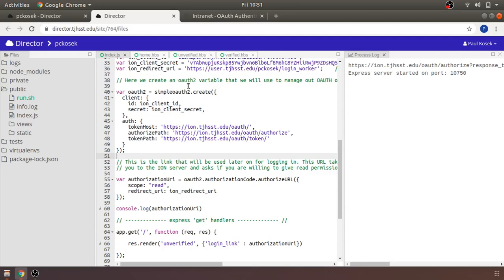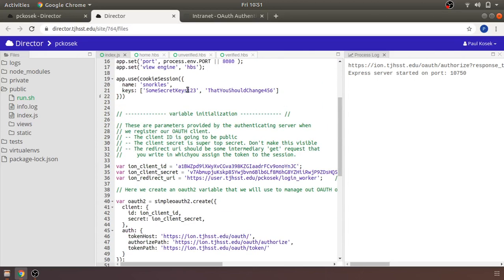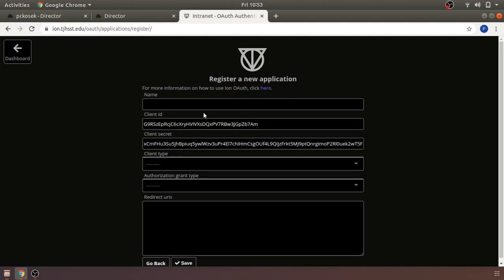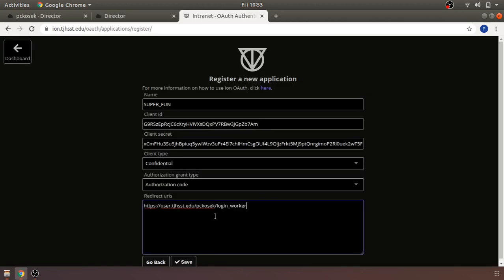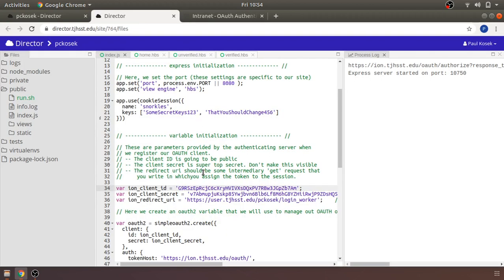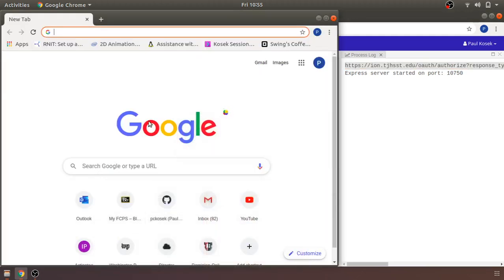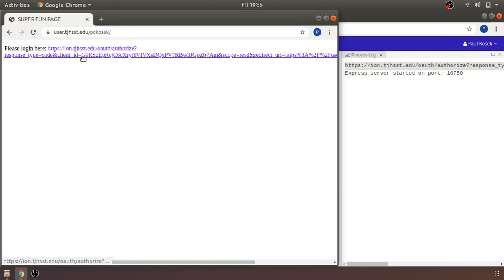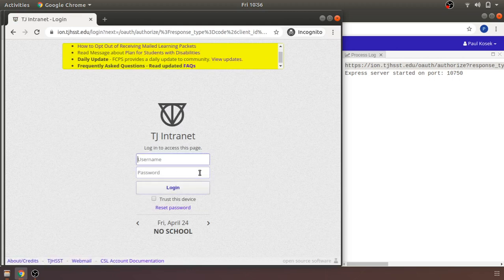Creating a Web Server with Oauth Login - 01